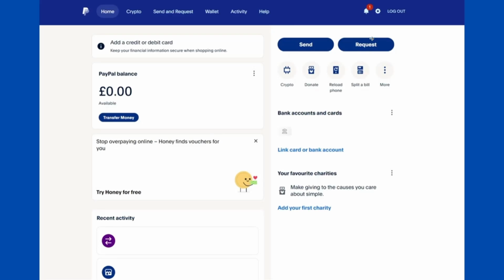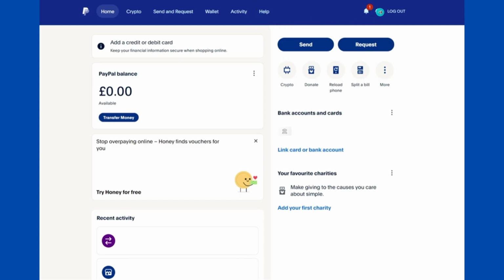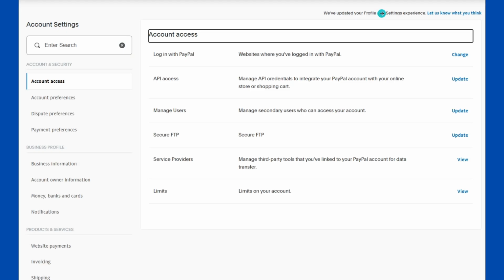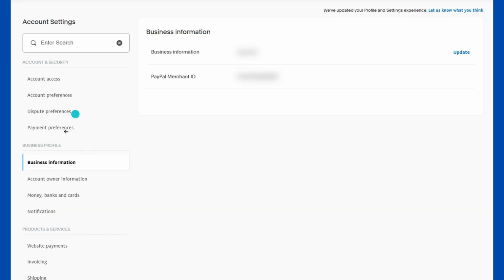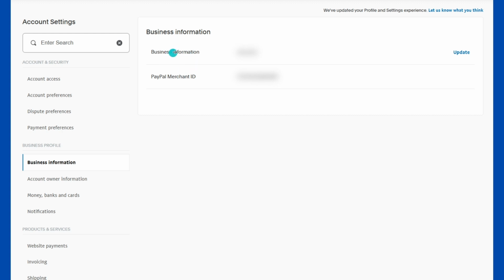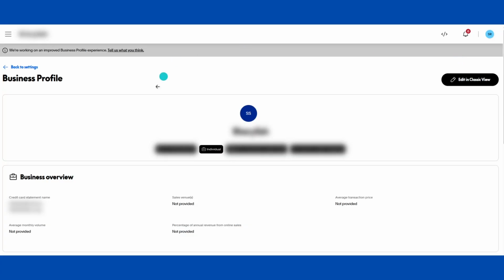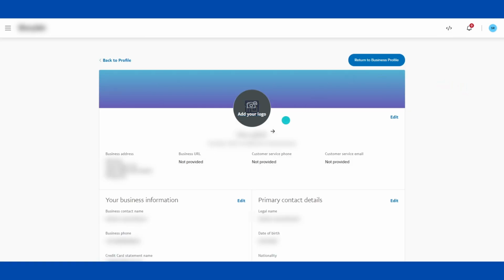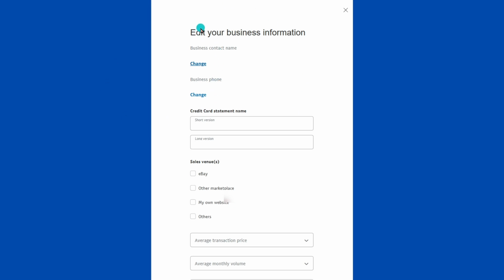How to Check PayPal Username [Full Guide 2026]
In today's video we cover: how to check paypal username, find paypal username 2026, paypal username lookup, where to see paypal username, paypal account username settings, paypal profile name vs username, how to find paypal id on mobile, paypal username not showing fix, change paypal username tutorial, paypal handle link explained, paypal.me username guide, paypal account details step by step, paypal app settings tutorial 2026, paypal for beginners 2026, paypal full guide 2026